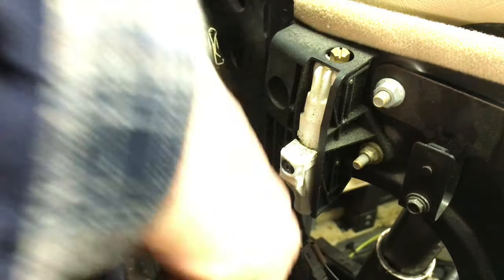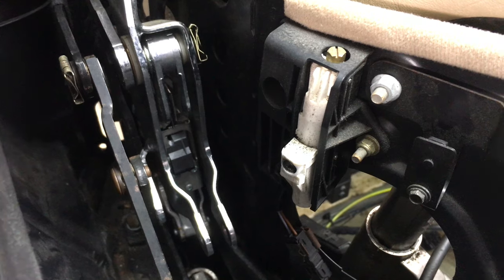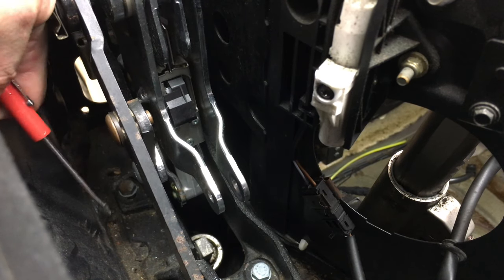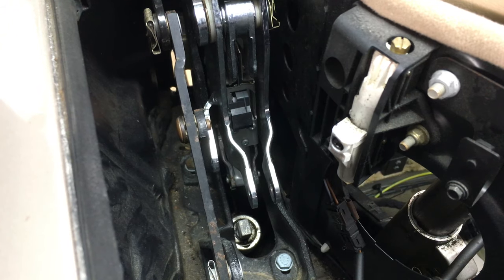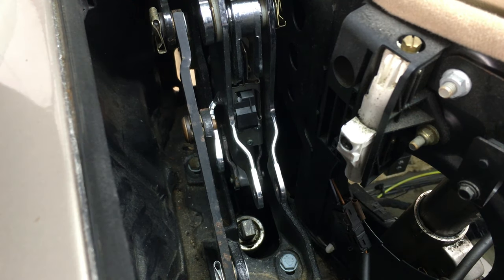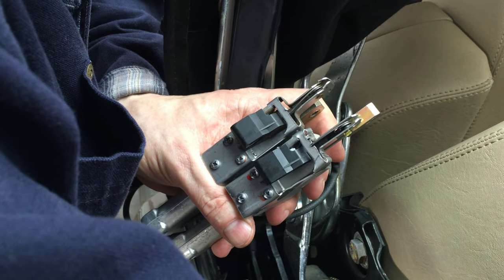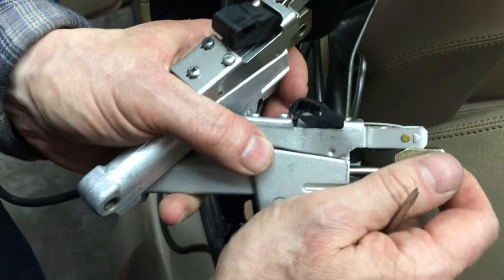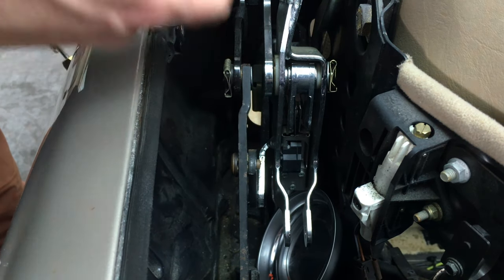Mercedes R129 SL-Class - Chapter 6 - Replacing the Bow Extension Cylinders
Klaus of Top Hydraulics, Inc. walks you step-by-step through the process of replacing the two Bow Extension cylinders with rebuilt and upgraded units.

Mercedes P/N: 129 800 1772 (Driver side w/ microswitch)
                            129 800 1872 (Passenger side)

Order parts and find more helpful info on our